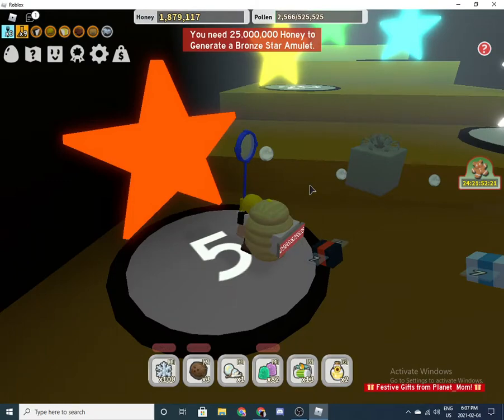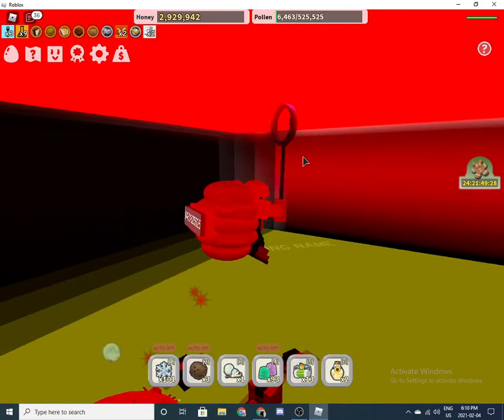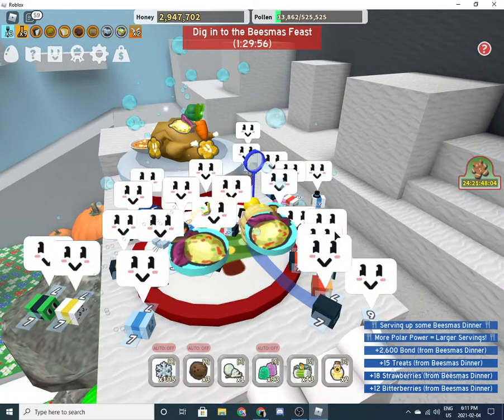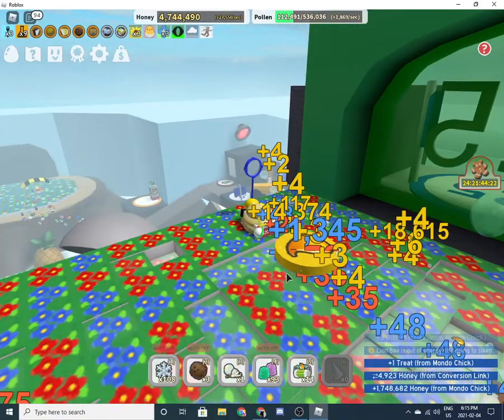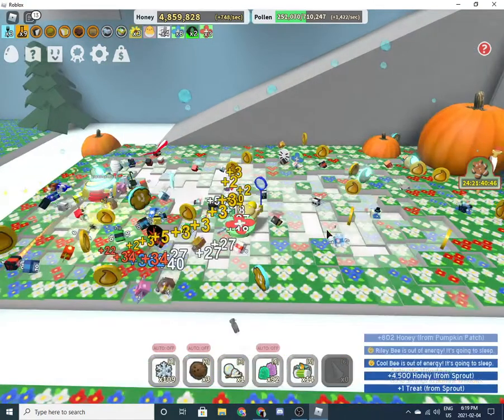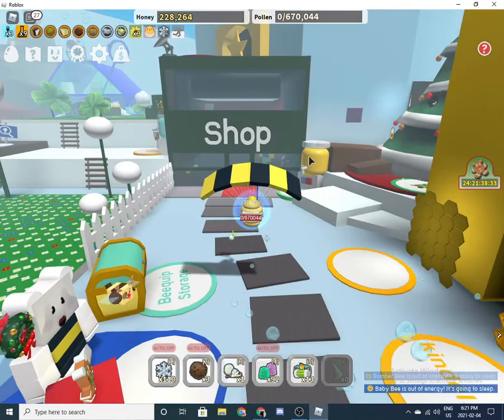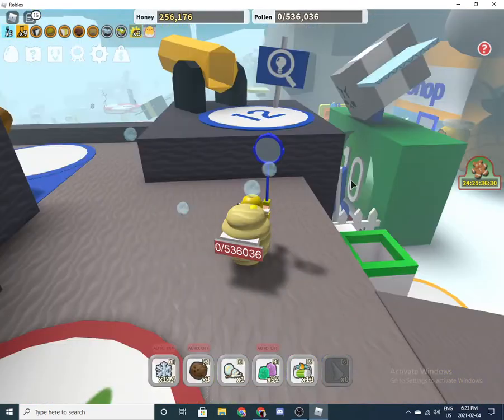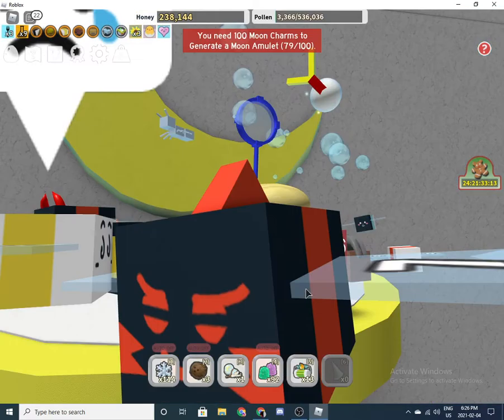UNLOCKING THE RHINO BEETLE AMULET!!!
UNLOCKING THE RHINO BEETLE AMULET!!! /w kindel342